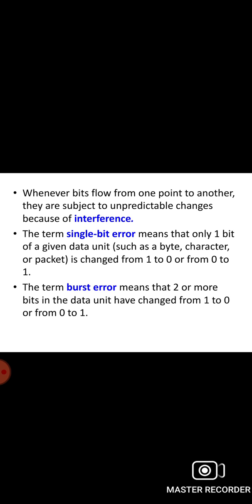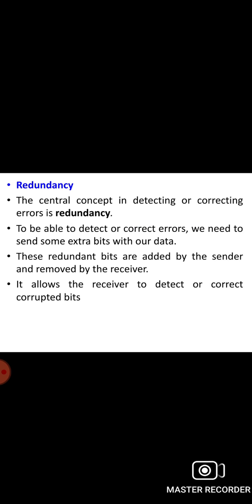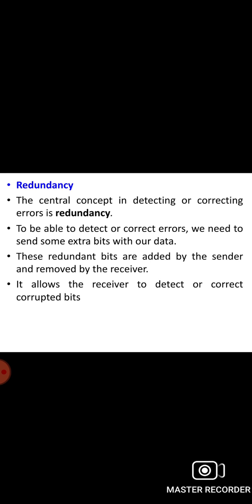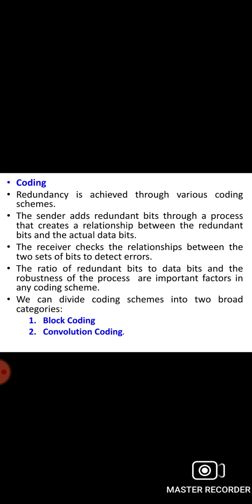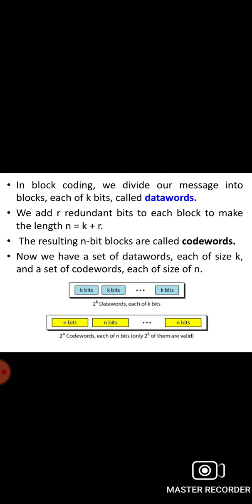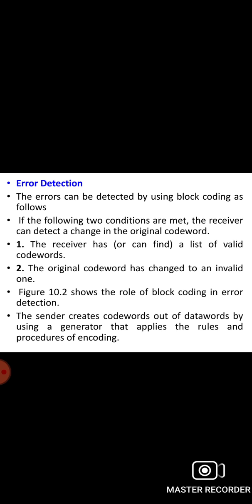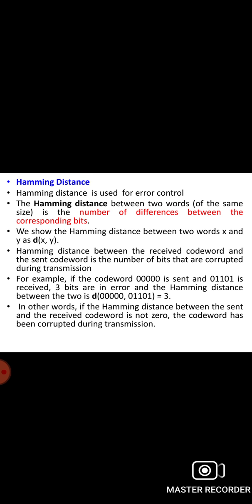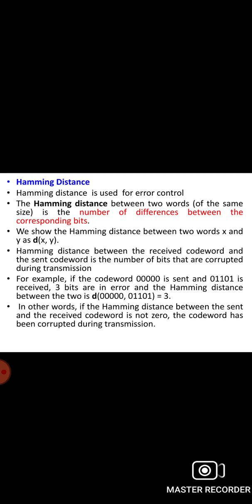MAMSE ECE CN 1.7